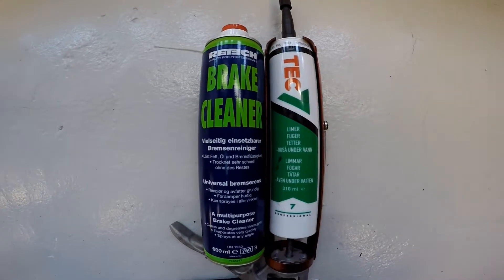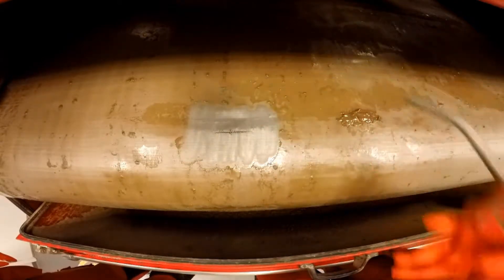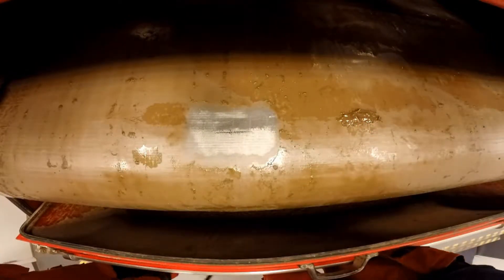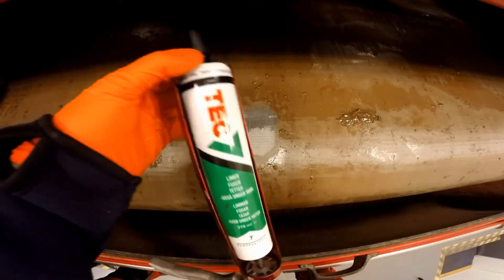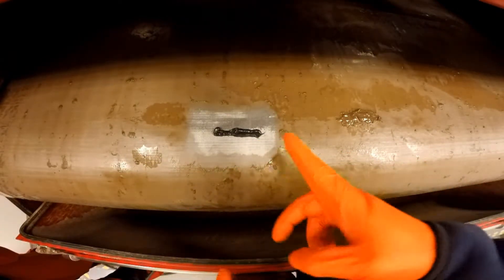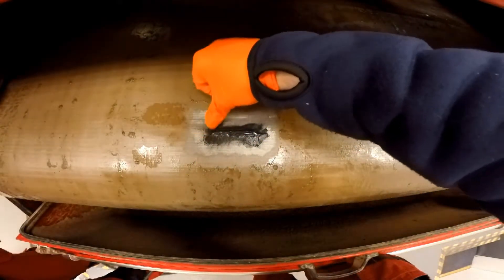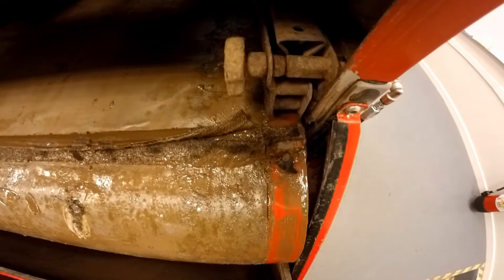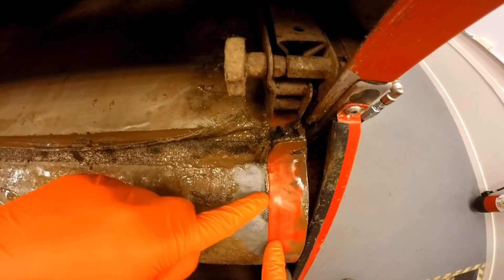Filter belt repair on the MudCube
Instructions how to repair filter belts on the MudCube - Cubility